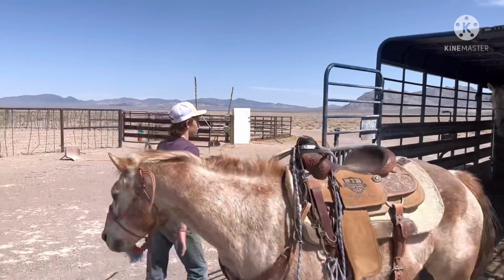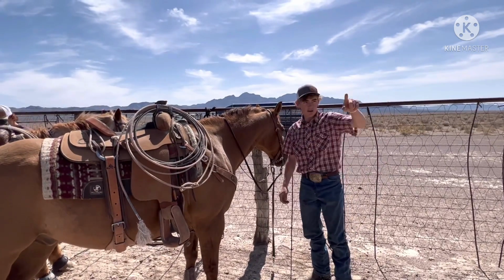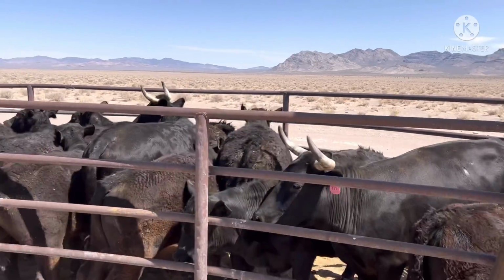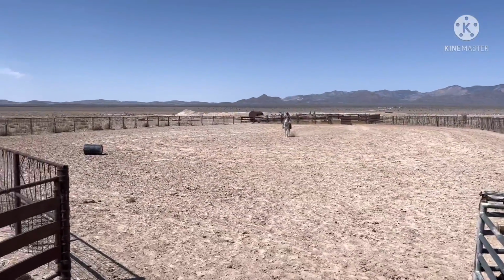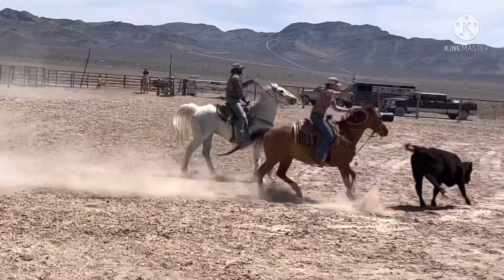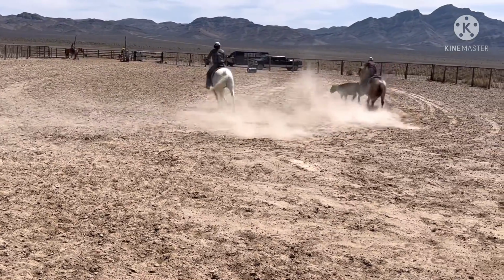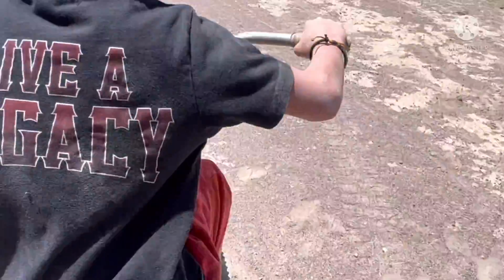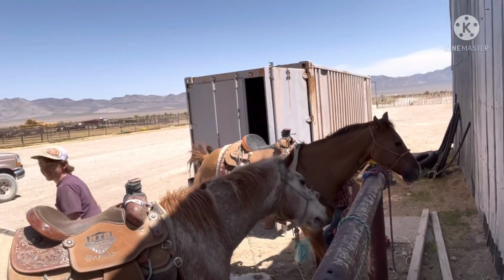The SECRET to Training CHAMPION Team Ropers ( never before shared)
Training team roping cattle